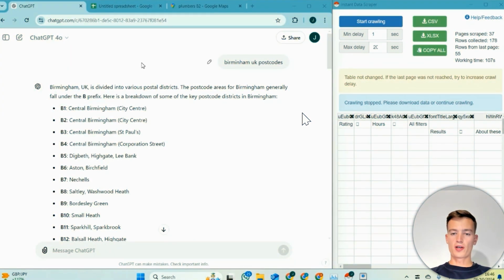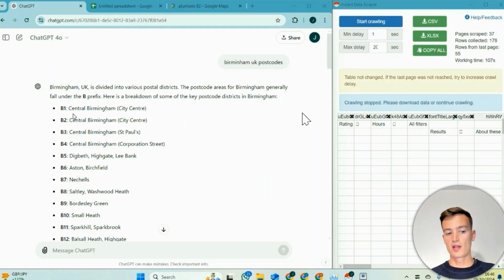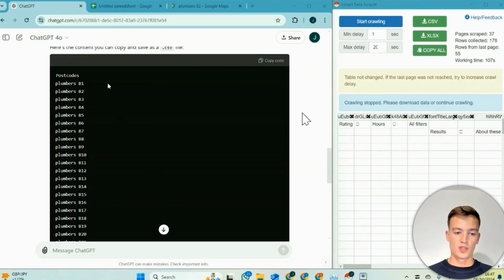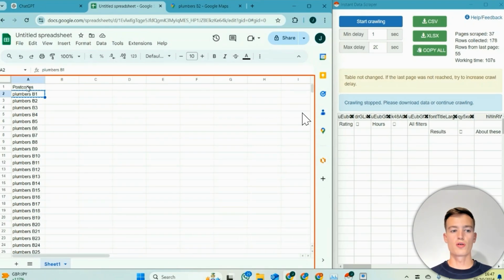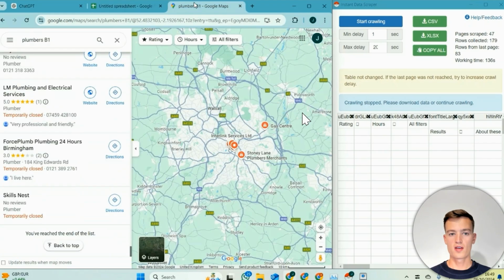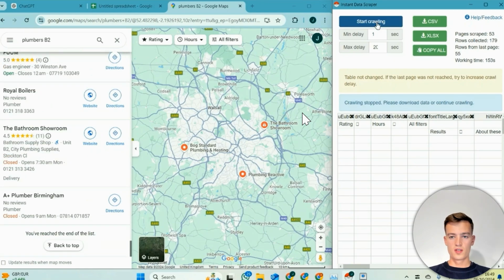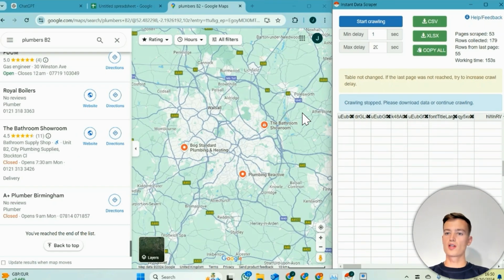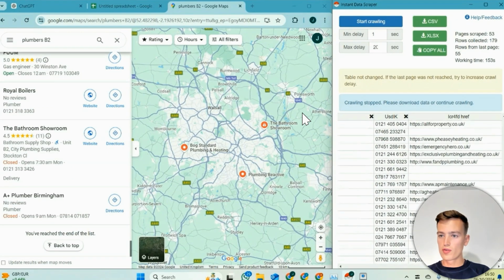How To Scrape Leads using Instant Data Scraper and Google Maps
🌟 Unlock the Secret to Effortless Lead Scraping! 🌟

Are you looking to supercharge your lead generation process? Whether you’re a business owner, marketer, or entrepreneur, finding high-quality leads can be time-consuming and overwhelming. But don’t worry—we’ve got the perfect solution for you! In this video, we explore how to use Instant Data Scraper, a free and easy-to-use browser extension, to collect valuable data from websites in just a few clicks.

But that’s not all—we’re taking things up a notch by combining Instant Data Scraper with Google Maps, creating a lead generation powerhouse that’s perfect for anyone looking to grow their business. Imagine having access to all the information you need—like business names, addresses, contact numbers, and even websites—directly from Google Maps, and compiling it into an organized list. No more manual data entry or endless hours spent searching for leads!

✨ In this video, you’ll learn:

How to get started with Instant Data Scraper and set it up for lead scraping.
The simple process of extracting leads from Google Maps to find local businesses in any industry.
How to export your data into usable formats like Excel or CSV for marketing campaigns, sales outreach, or any business project.
A few tips and tricks to refine your scraping process, avoid common mistakes, and maximize efficiency.
Why pairing Google Maps with Instant Data Scraper makes lead generation faster and more effective.
This method is perfect for building targeted lists for email campaigns, expanding your B2B network, or even creating local business directories. Whether you’re targeting a niche audience or casting a wide net, this guide will help you gather the right information to fuel your business growth.

💬 Why This Combo Works:
Google Maps provides rich, detailed information about businesses across the globe, while Instant Data Scraper automates the collection of this data. Together, they save you time and effort, enabling you to focus on building meaningful connections with potential clients.

If you’ve been curious about how to generate leads faster or looking for a beginner-friendly way to automate parts of your process, this video is for you.

What tools do you use? We’d love to hear your thoughts and experiences!